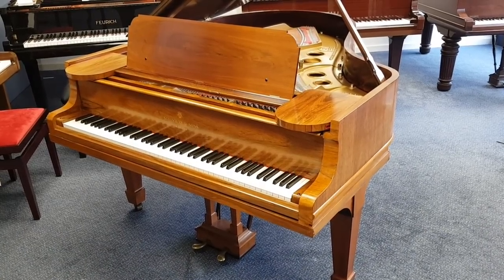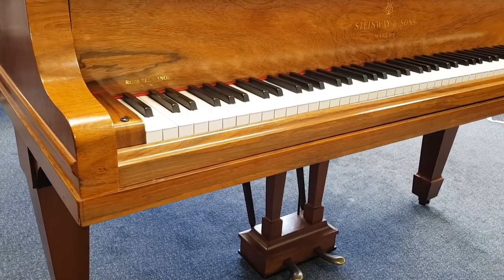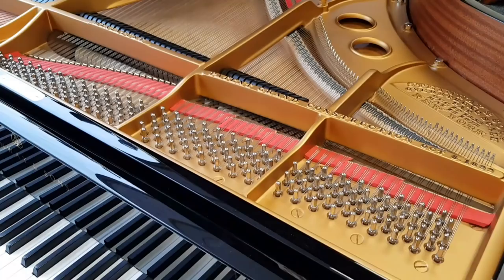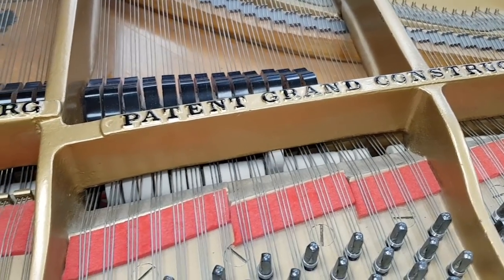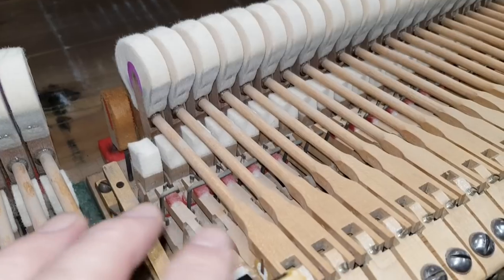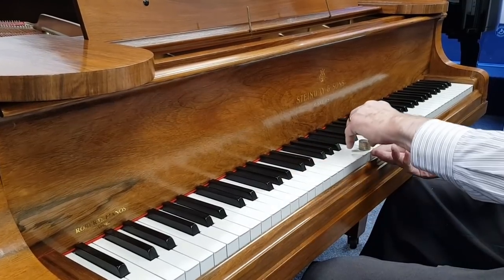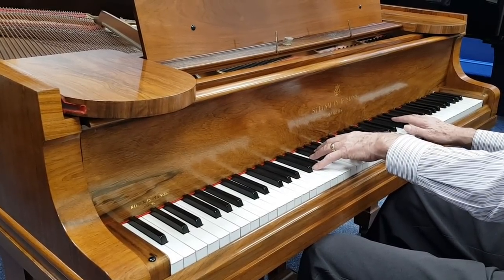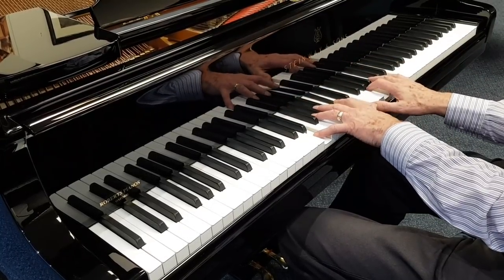Comparison: Restored Steinway model O rosewood 1912 vs black 1905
This is a comparison between two restored Steinway grand pianos in stock. Both are fine pianos, but are quite different both in terms of tone and finish.

NB the weighing of the touch is measured with the sustain pedal down so the dampers are up.